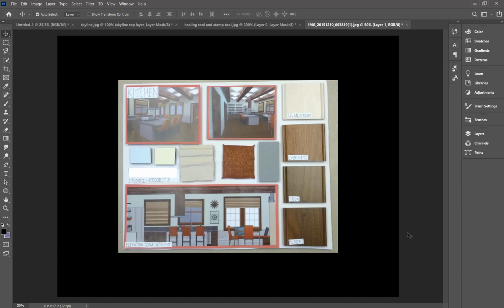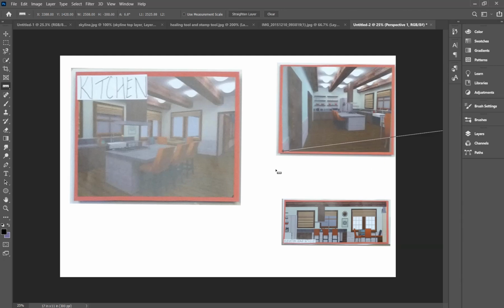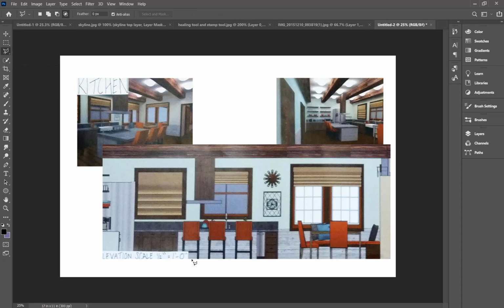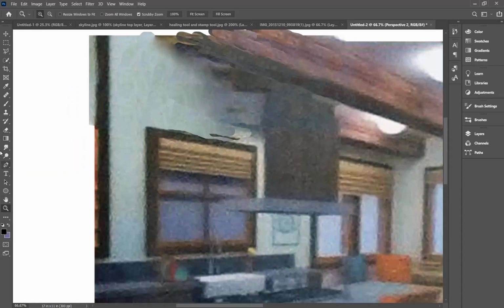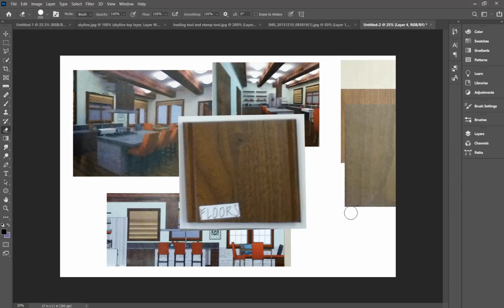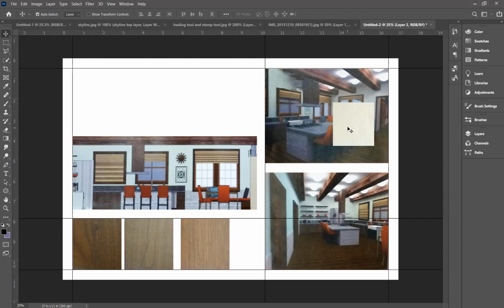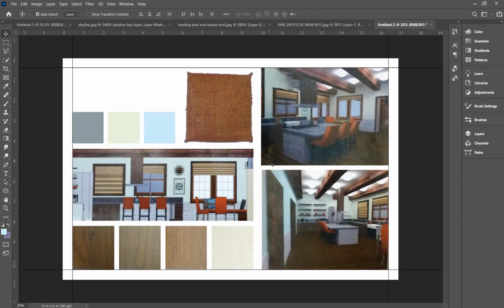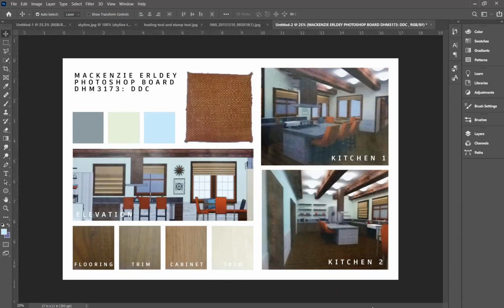20 Fixing a Student Design Board in Photoshop